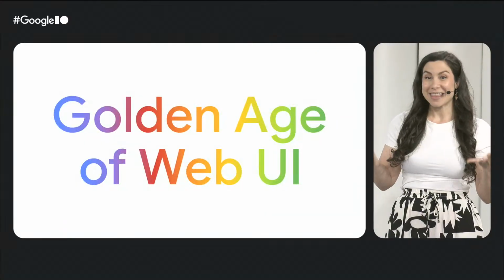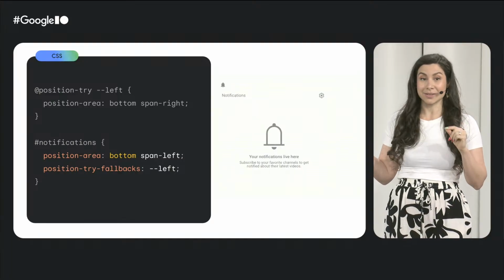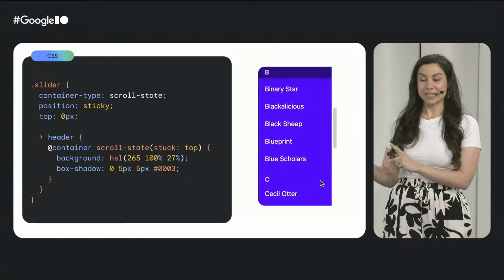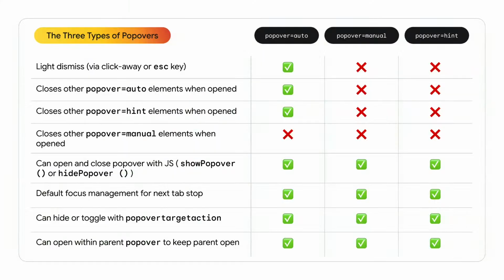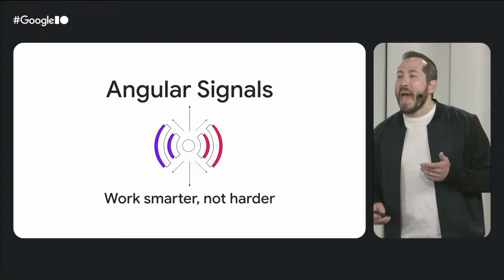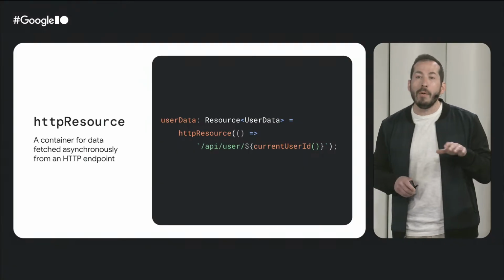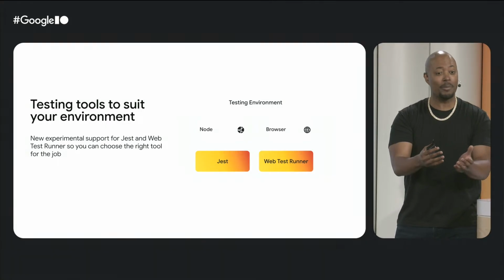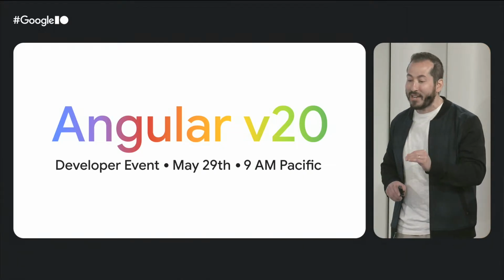Web Stage - Day 2 (Google I/O 2025)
*Session 1: What's new in web UI (10:00 AM - 11:00 AM, PT)*

Prepare to be dazzled by a symphony of fluidity, dynamism, and expressive power as we unveil the next generation of web UI. It’s a world where user experiences transcend the ordinary and developers become true visual orchestrators. Discover how you can turn 7,000 lines of JavaScript into a mere 7 lines of declarative HTML and CSS, unlocking unprecedented levels of efficiency and elegance.

Speakers: Una Kravets

*Session 2: What's new in Angular (11:00 AM - 12:00 PM, PT)*

Now is the best time to be a developer building for the web with Angular. Learn about the latest updates in Angular and how they’ll help you build the next generation of fast web applications with confidence.

Speakers: Devin Chasanoff, Mark Thompson